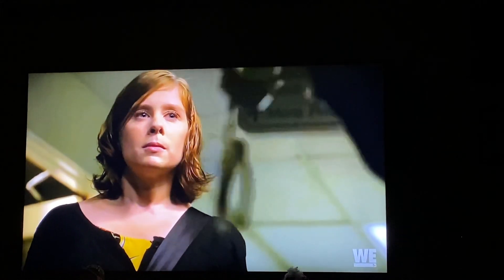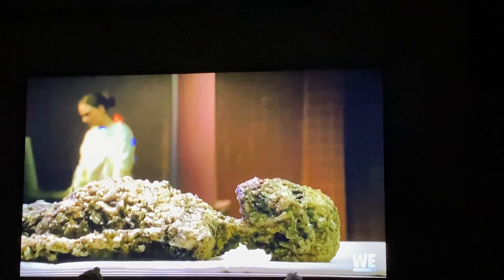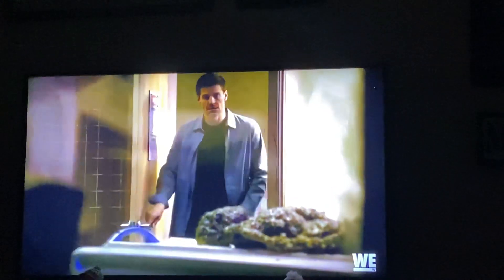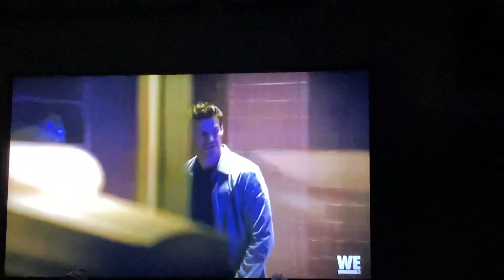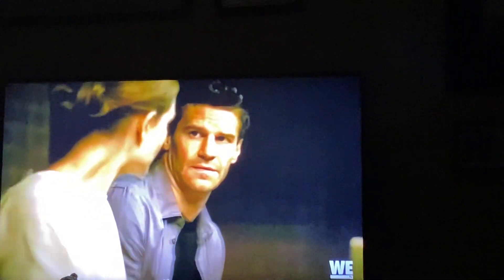Haha Flick flub! So manny!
Magic zones. Haha